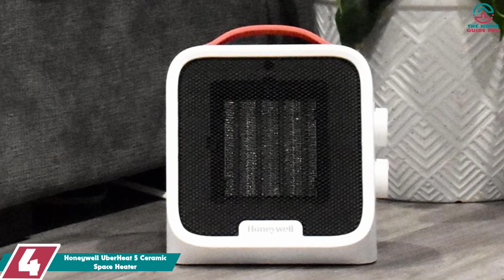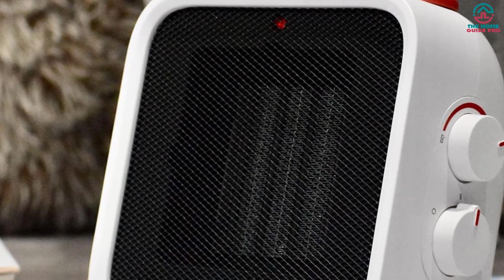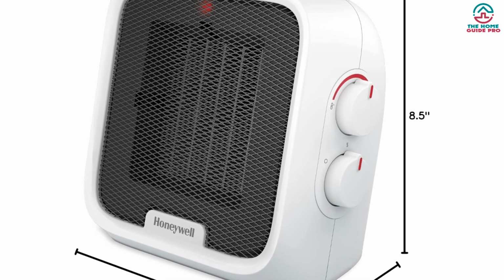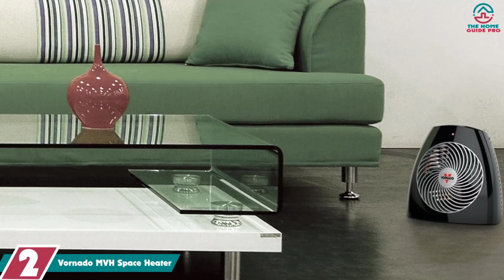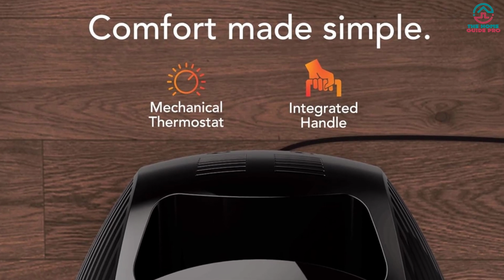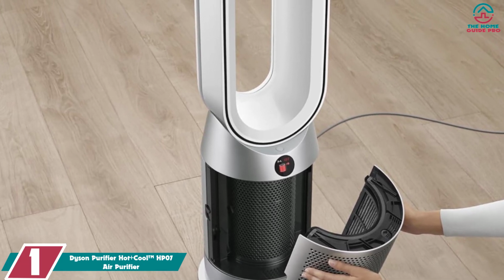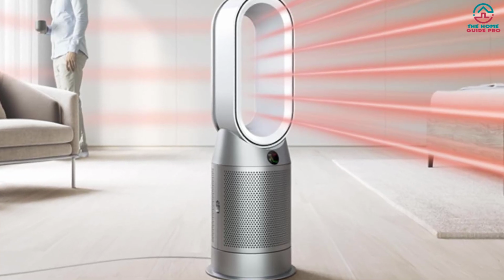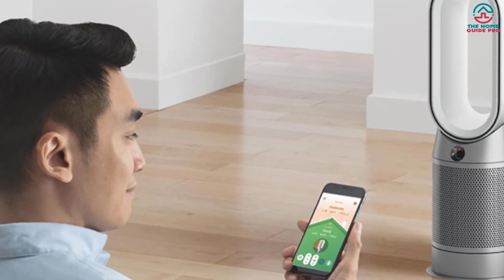Top 5 Best Space Heaters in 2026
▶️ The Best Space Heaters We recommended  In This video

▶️ 5.  Lasko Ellipse Ceramic Tabletop Heater

▶️ 4.  Honeywell UberHeat 5 Ceramic Space Heater

▶️ 3.  Dreo Space Heater

▶️ 2. Vornado MVH Space Heater

▶️ 1.  Dyson Purifier Hot+Cool™ HP07 Air Purifier